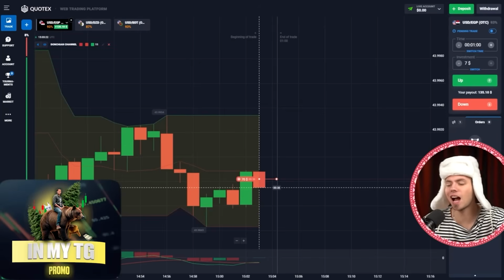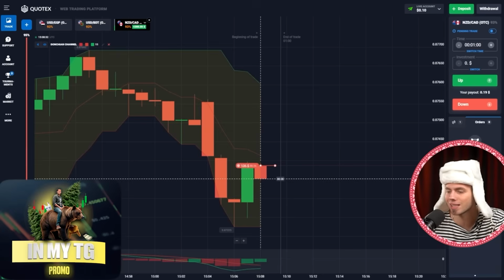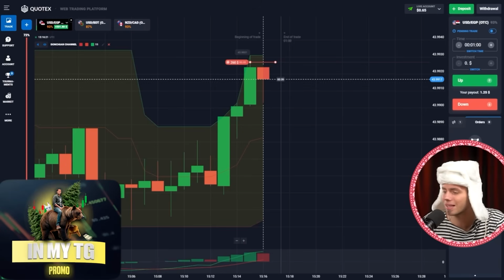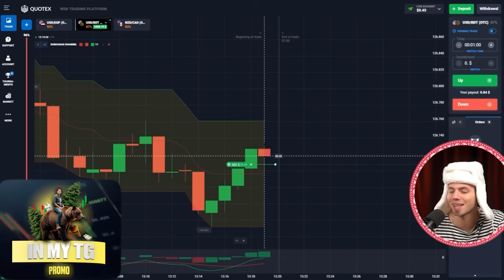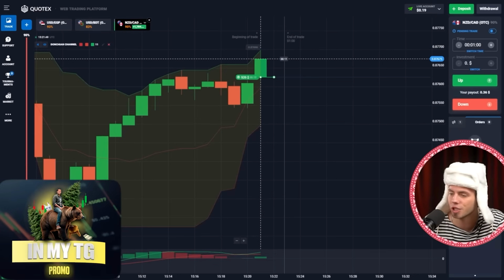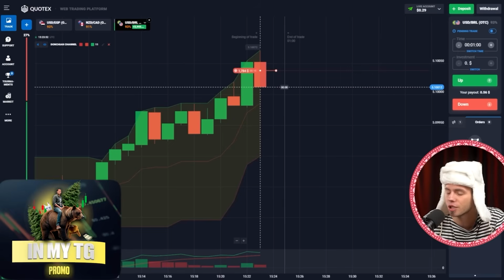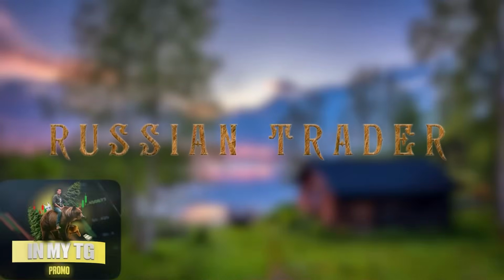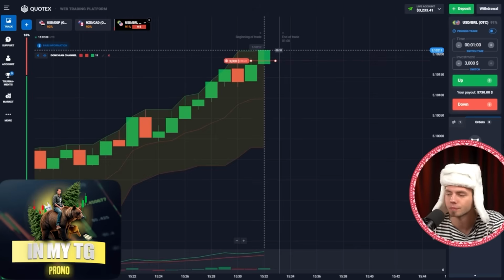Master Chart Precision Like a Pro ! trading strategy ! rsi trading strategy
✅ *New here? Use this code* 👉 *RUSHBONUS*
👇 *Useful links & details — check the pinned comment* 👇

In this video, I’ll show you how to build a clean and effective trading strategy that works across multiple market conditions. You’ll see how I use indicators like RSI, MACD, and support zones to confirm high-probability setups step by step. This breakdown is perfect for those exploring a RSI trading strategy or learning to combine different methods for clearer entries and exits.

We’ll also explore the difference between swing trading strategy and short-term momentum setups, along with how to manage risk smartly. Every technique shown here focuses on precision, structure, and patience — not luck.

Timestamps
00:00 - Why strategy matters in trading
01:20 - My Telegram: insights, setups & education
03:00 - RSI and MACD confirmation method
05:10 - How to spot high-quality entries
07:50 - Risk and trade management tips